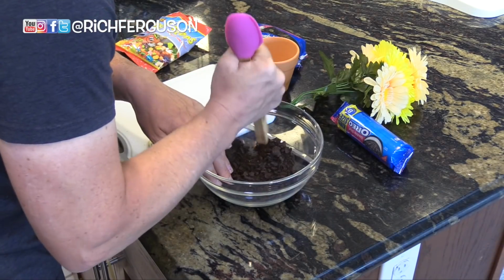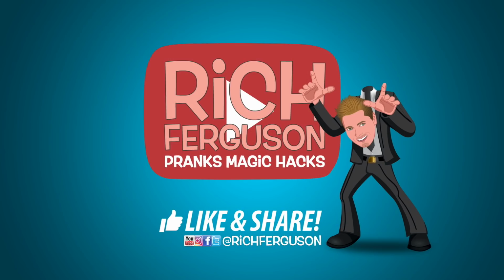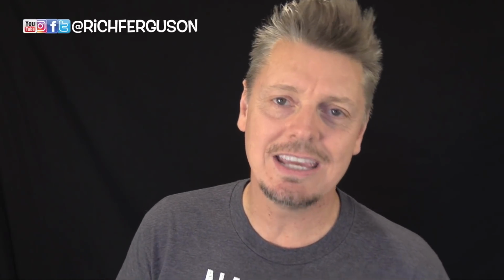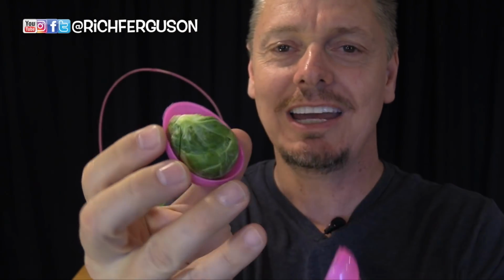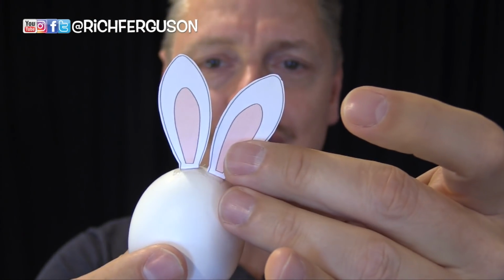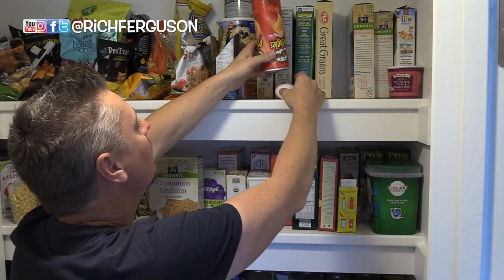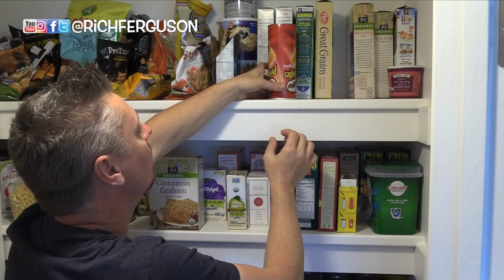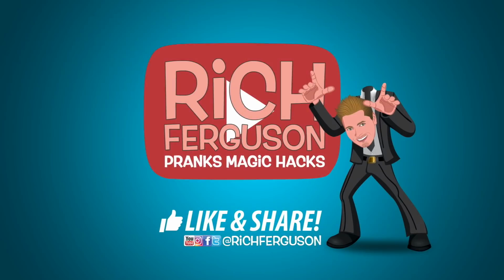20+ APRIL FOOLS & Easter Pranks!!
Top Easter Pranks and Best April Fools Day Prank Ideas! April 1st and Easter Sunday are the same day for the first time in 62 YEARS!! It’s TRICK TIME on the family!!

See behind the scenes, Q&A and randomness at Rich's 2nd channel